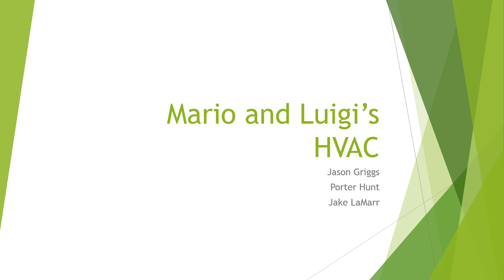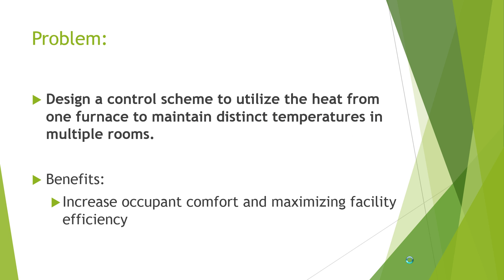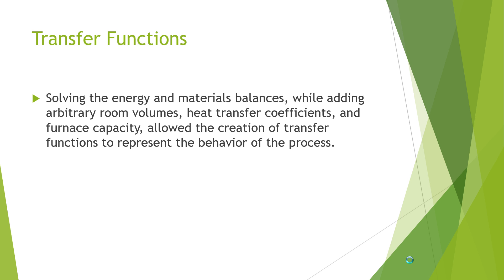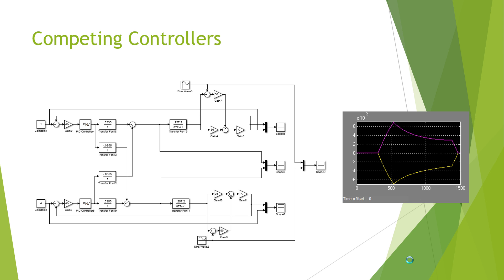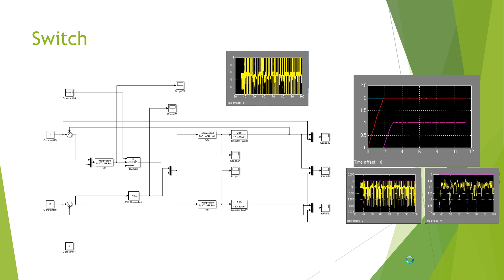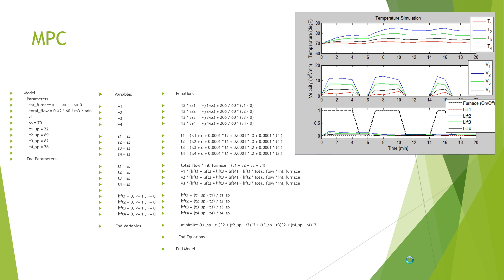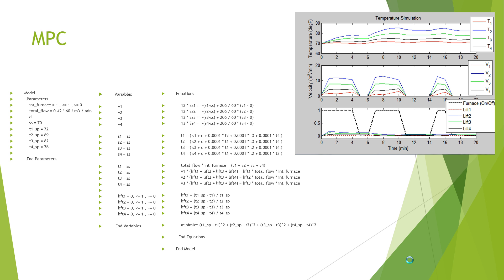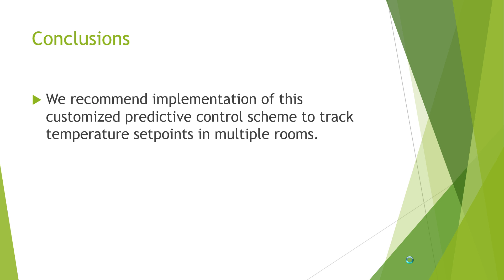Zoned Temperature Control with Simulink and MPC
Building zone temperature control can be accomplished by installing dampers on inlet vents and optimally cycling the heating furnace. This project report compares model predictive control with several alternative control strategies.